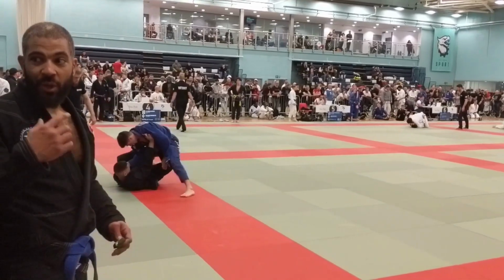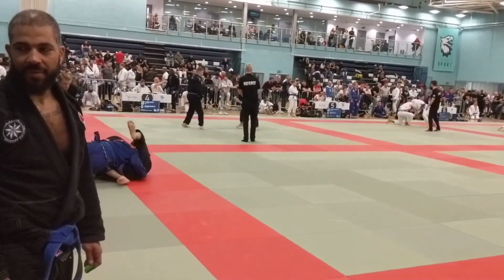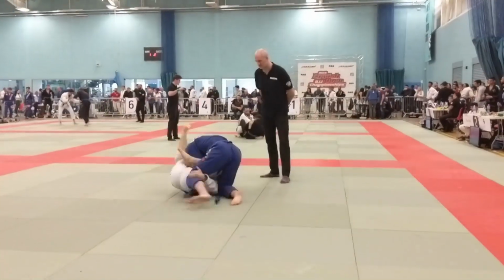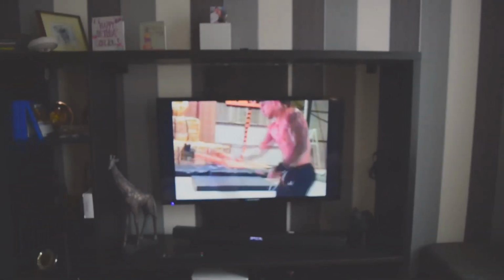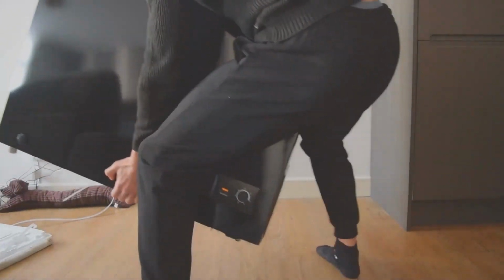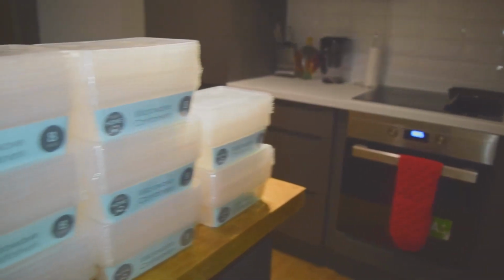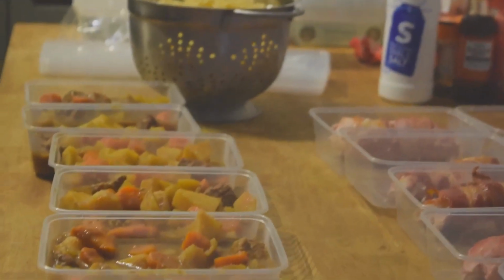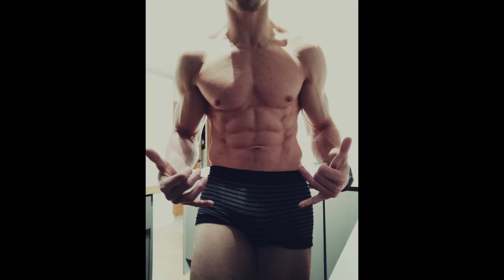GAINZ - FROM 200 MEAL PREP AND WRESTLING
VIDEOS OF MY LAST WRESTLING (BJJ) COMP  AND MAKING 200 MEALS